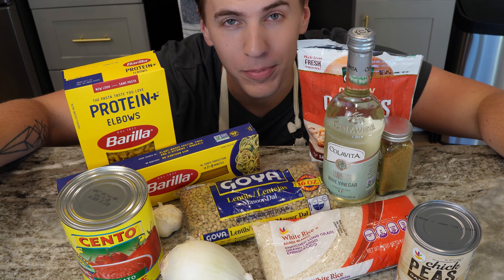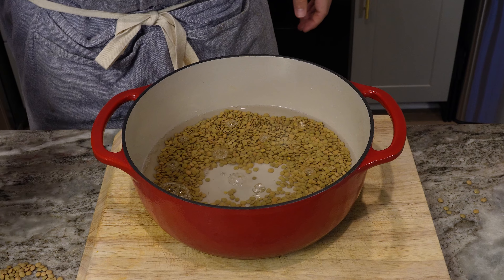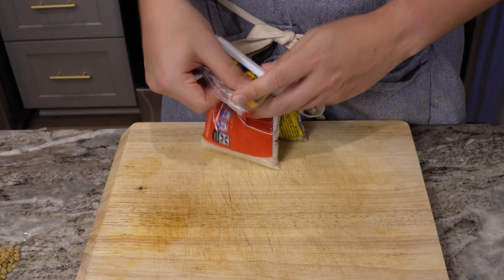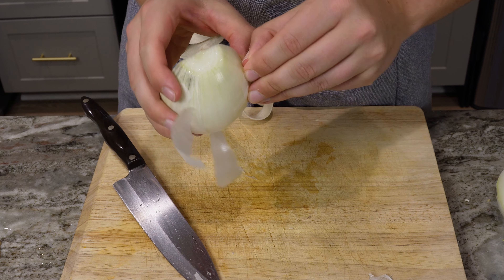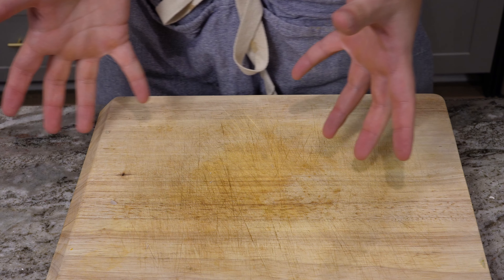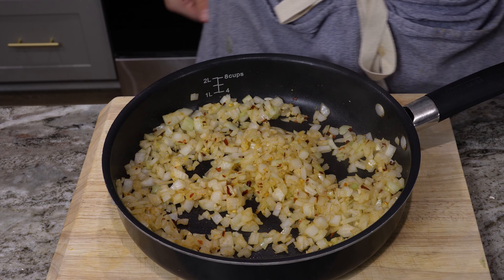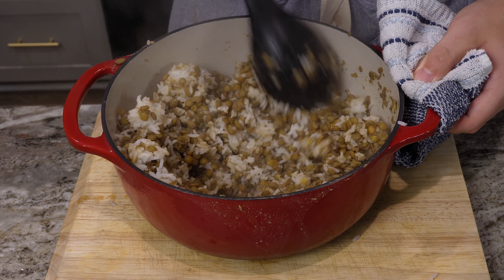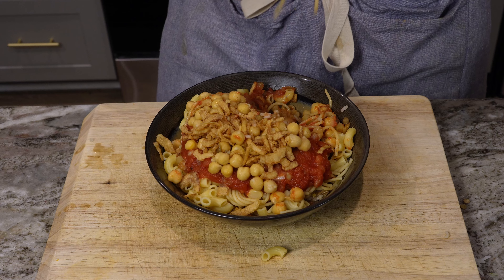How To Make The National Dish of Egypt!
I'm recreating dishes from all over the world! I'm on the hunt for recipes in the depths of reddit to advise me on how to cook with a grandmother's experience.

The book I'm using to learn how to cook! The Food Lab

My gear:
Sony ZV-E10